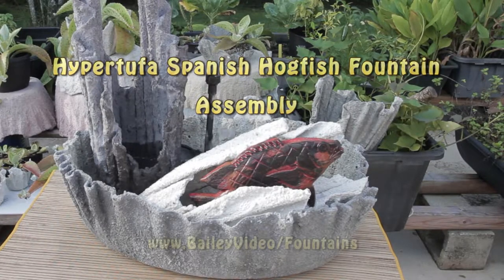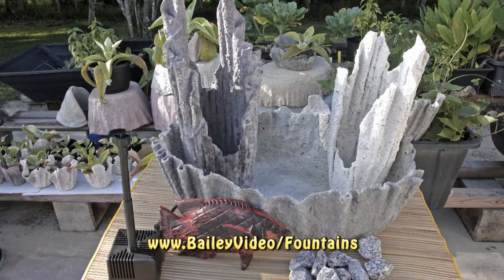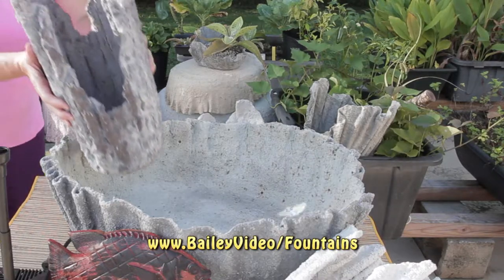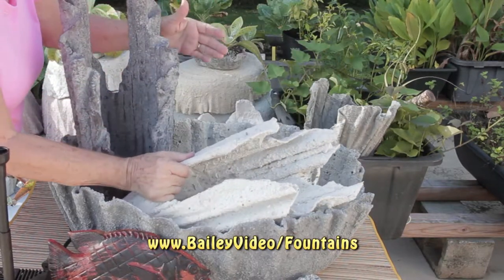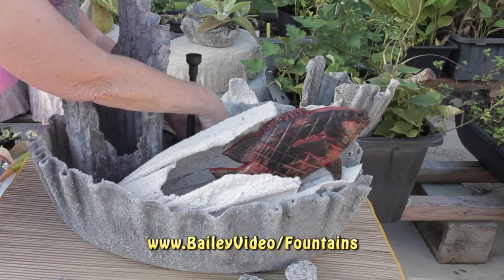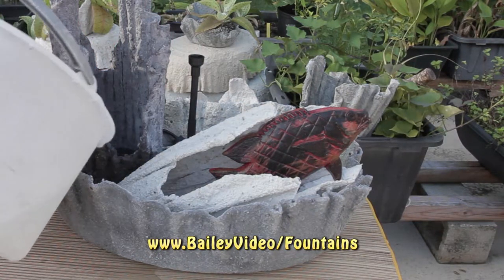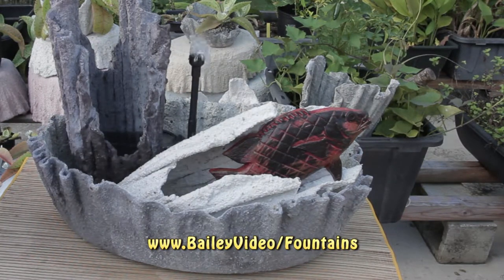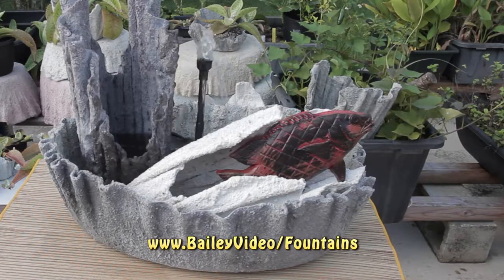Easy Hypertufa Spanish Hogfish Patio Fountain Assembly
This videoshows how easy it is to assemble our Hypertufa Spanish Hogfish Patio Fountain.

We had a lot of fun making this and look forward to making many more. If you have ideas you would like to see, please put them in the comments below, thanks.